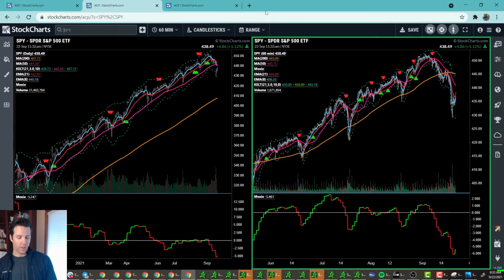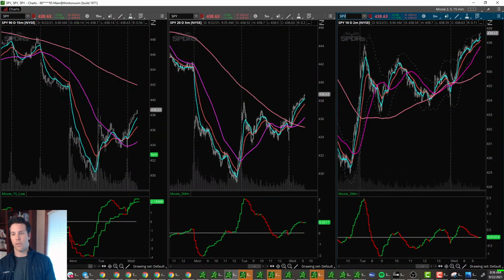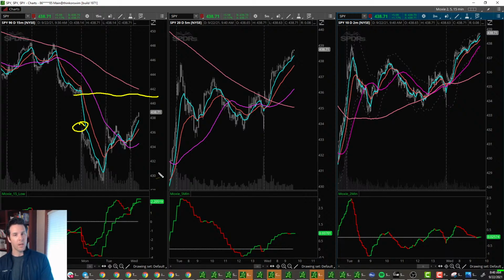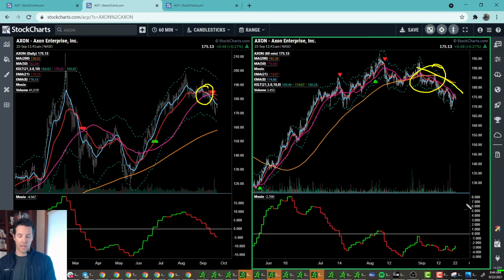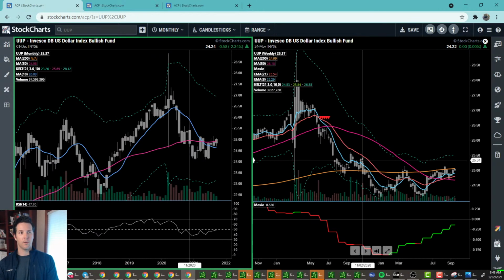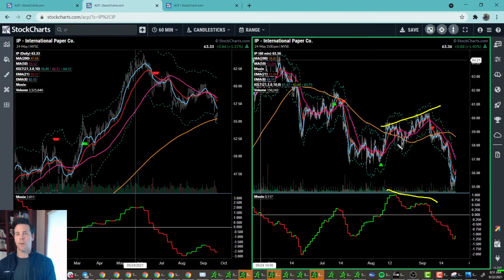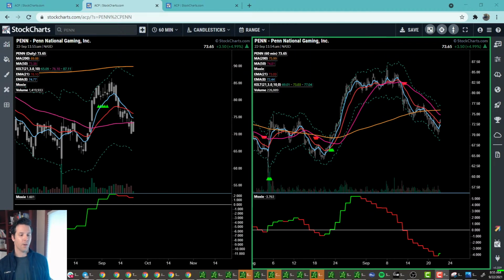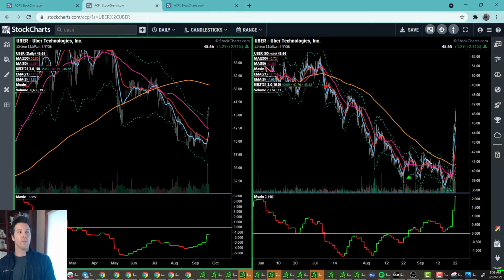Live in the Markets 9/22/21 with TG Watkins